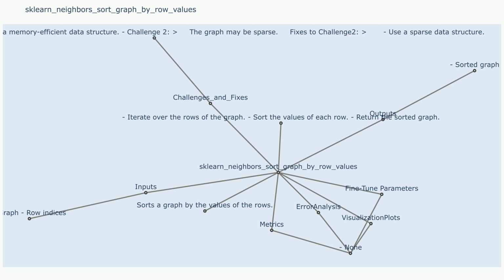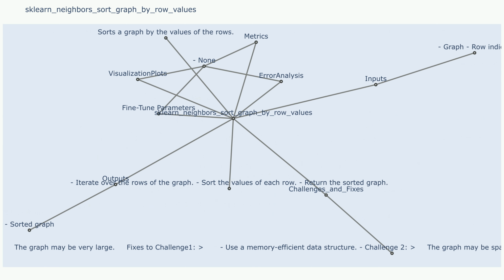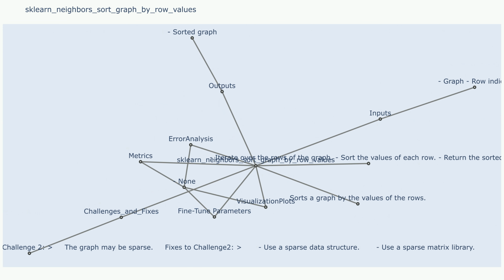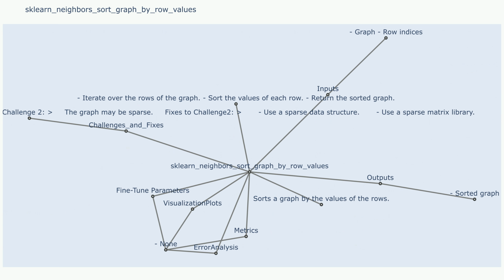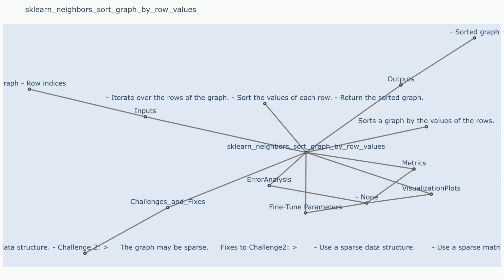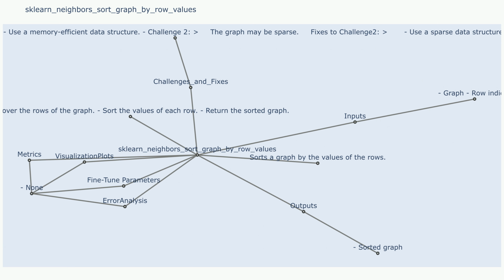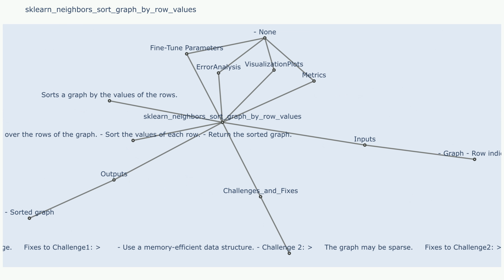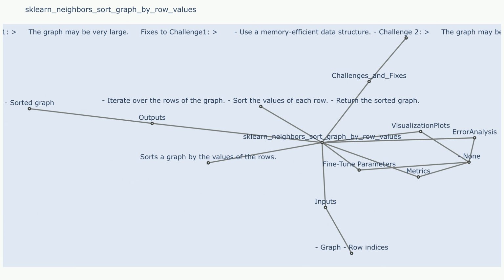242 244 sklearnneighborssortgraphbyrowvalues Description